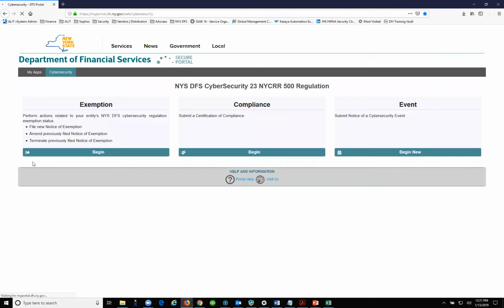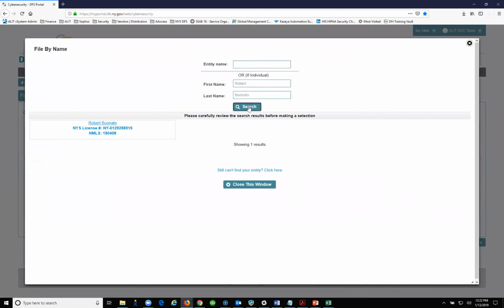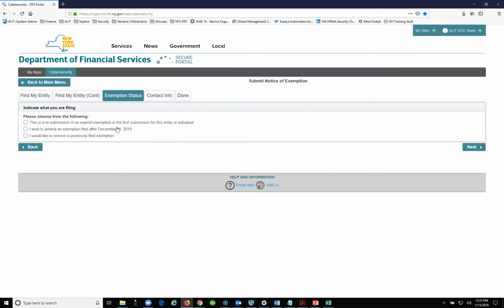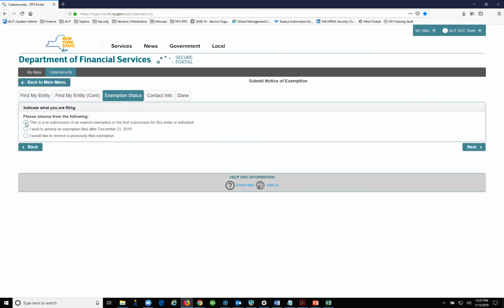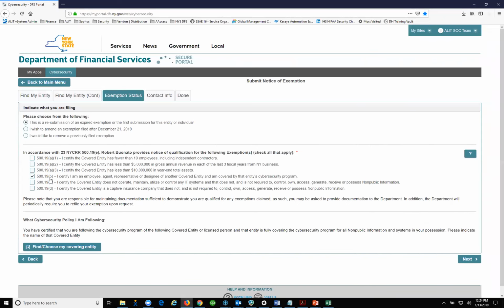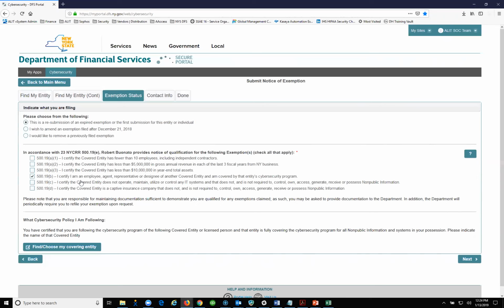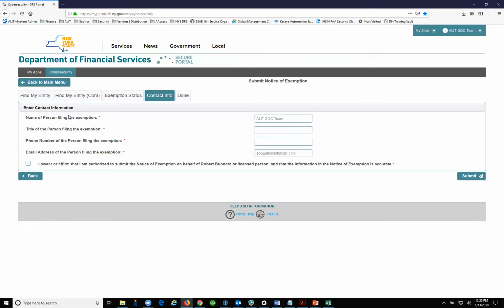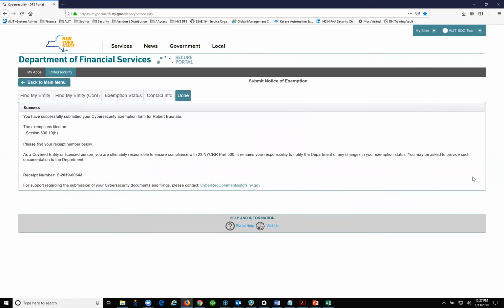Filing for NYS DFS Limited Exemption for yourself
This video will walk you through how to file for a Limited Exemption from 23 NYCRR 500 with the NYS Dept. of Financial Services for your yourself.